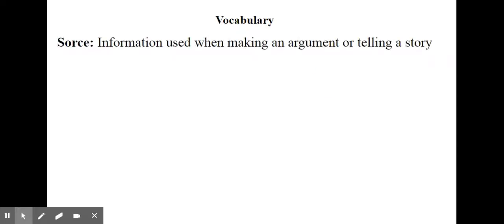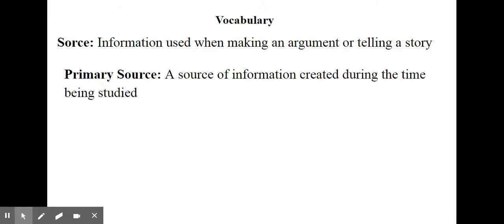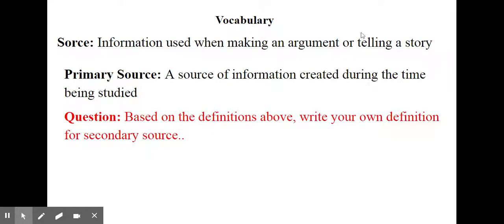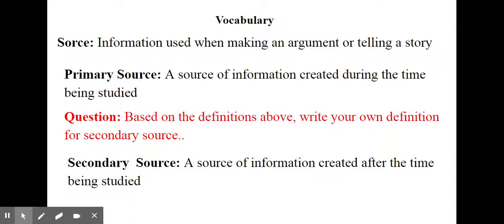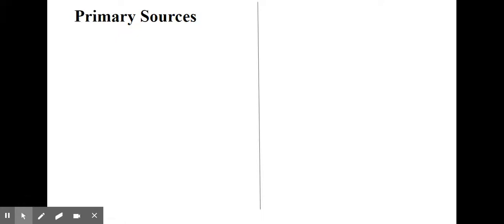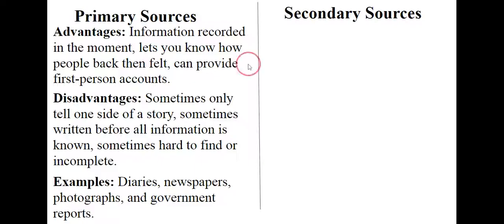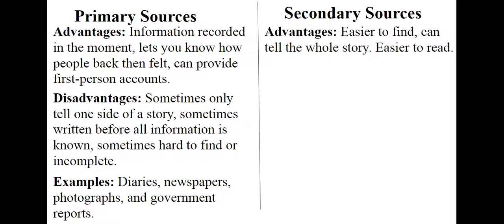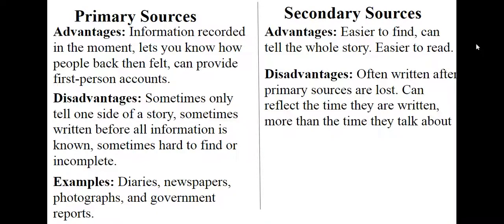Primary and Secondary Sources